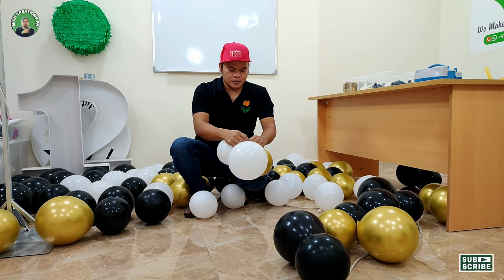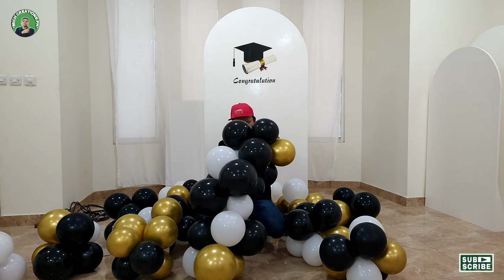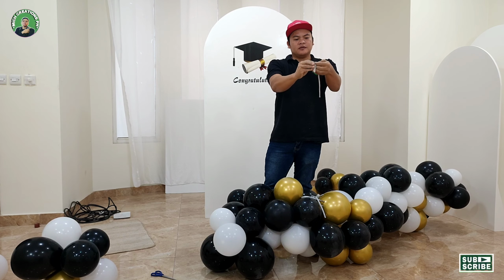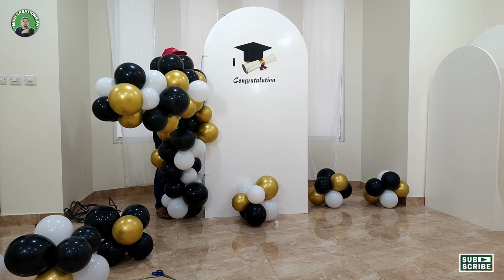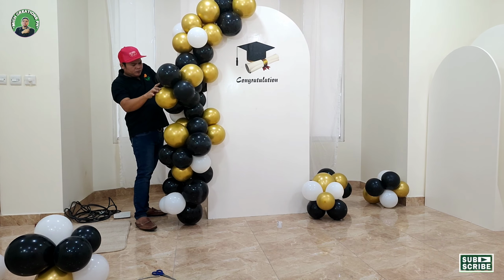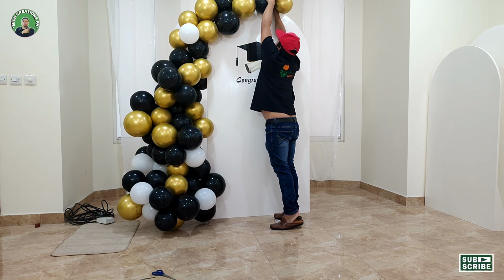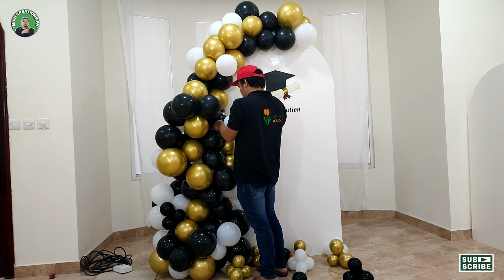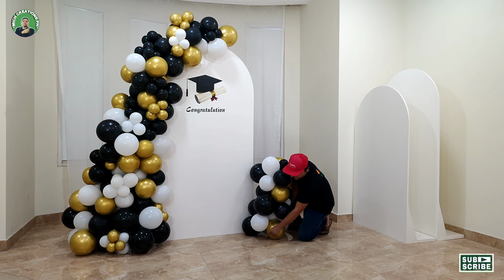BALLOON GARLAND BACKDROP FOR GRADUATION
Hi guys My name is Mich!
In this video I will share with you on how to set up balloon backdrops for a graduation event!
Hope you like and learned something in this tutorial! Thanks!

Keywords;

Balloons for graduation
balloon backdrop for graduation
balloons
Balloon decorations
Balloon art
Balloon arch
Balloon bouquet
Balloon backdrops
Balloon animals
Balloon twisting
Letter balloon twisting
Number balloon twisting
Twisting balloon animals
Balloon garland
Balloon column
Balloon stand
Sculpture balloon
Flower balloon
Monkey balloon
Balloon for gender reveal
Balloon frame
Heart balloon
Balloon tree
Balloon characters
Rose balloon
DIY hot air balloon
First birthday balloon setup
Birthday balloon ideas
Wedding balloon ideas
Anniversary balloon ideas

How to make baby girl balloon
How to make baby boy balloon
How to setup balloon garland
How to make balloon princess
How to Inflate balloon
How to tie a balloon
Helium balloons
Balloons for birthdays
Balloon setting up
Balloon and flowers
Surprise box with balloons
Deflating balloons